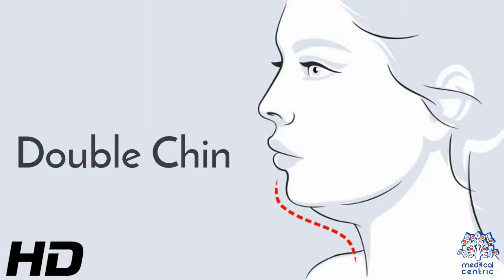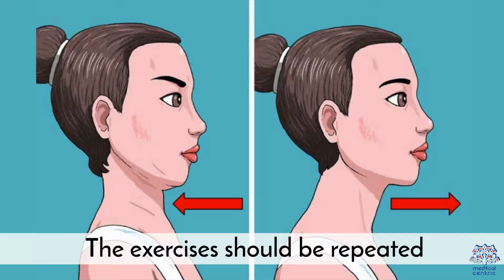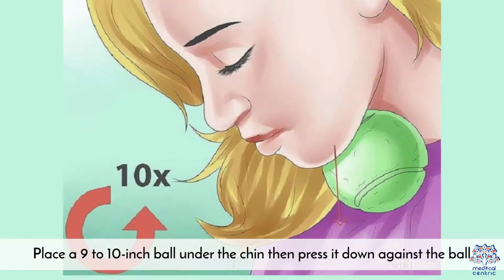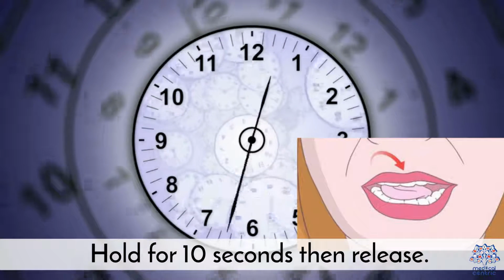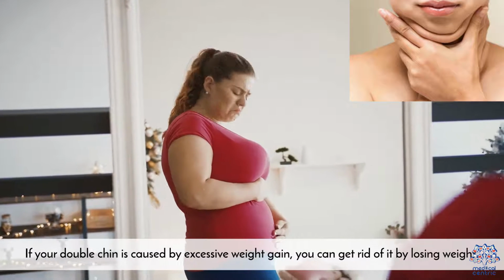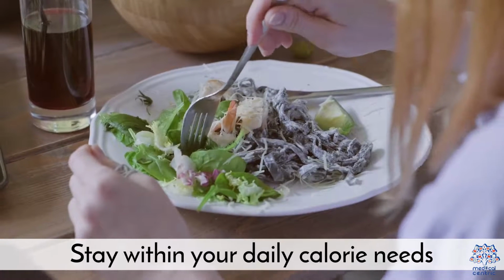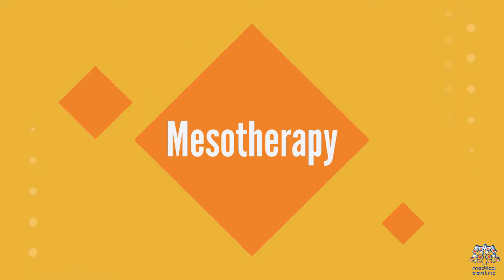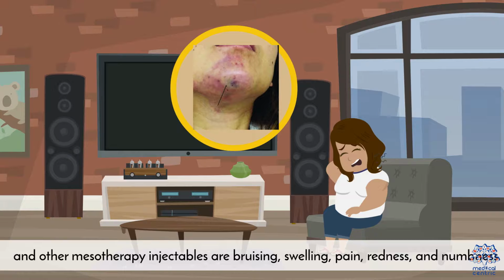Double Chin No More: Tips and Tricks to Get a Defined Jawline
Chapters

0:00 Introduction
0:26 Exercises that target a double chin
0:44 Straight Jaw Jut
1:01 Ball exercise
1:09 Puker Up
1:23 Tongue stretch
1:34 Neck stretch
1:47 Bottom Jaw jut
2:37 Treatments for a double chin

Double chin, also known as submental fat, is a common concern among many people. It occurs when a layer of fat accumulates below the chin, resulting in a double chin appearance. While it can be caused by genetics, weight gain, or aging, there are several ways to reduce its appearance.

One of the most effective ways to reduce double chin is through exercises. These exercises target the muscles in the chin and neck area, helping to tone and firm the skin. Some of the popular exercises include the neck stretch, chin lift, and tongue press.

Apart from exercises, there are also several lifestyle changes that can help reduce the appearance of double chin. Maintaining a healthy weight, avoiding high-calorie and high-fat foods, and staying hydrated are some of the key changes that can be made to reduce submental fat.

Another popular method for reducing double chin is through cosmetic procedures. Procedures such as liposuction, chin liposuction, and kybella injections are effective ways to reduce the appearance of submental fat. However, it's important to consult a professional before undergoing any cosmetic procedure.

In addition to these methods, there are also several home remedies that can be used to reduce the appearance of double chin. Some of these remedies include applying egg whites or cocoa butter on the chin area, massaging the chin and neck with essential oils, and applying green tea bags on the chin area.

In conclusion, while double chin can be a common concern, there are several ways to reduce its appearance. Whether it's through exercises, lifestyle changes, cosmetic procedures, or home remedies, there are several options to choose from. It's important to find a method that works best for you and to consult with a professional before making any major changes to your appearance.